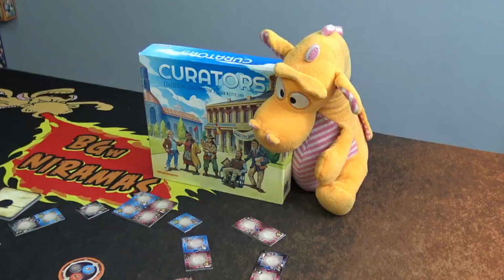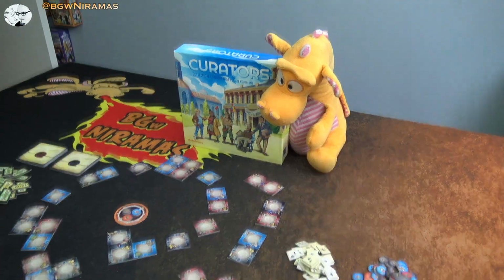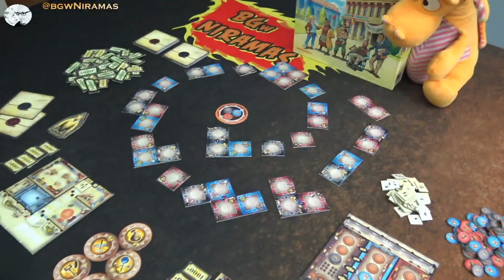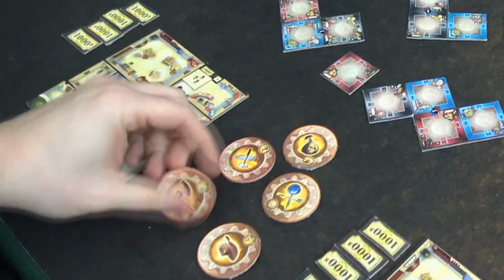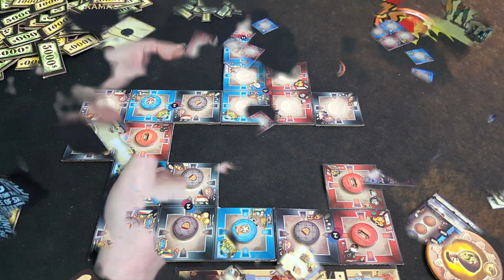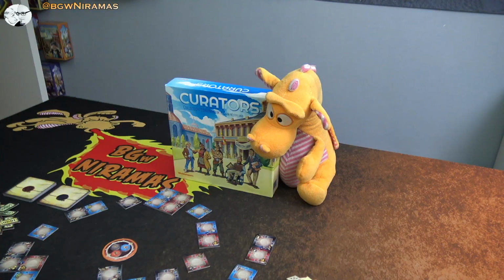Curators - Kickstarter Preview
Niramas previews Curators, a new game on Kickstarter right now. Curators has some really nice game mechanics, check it out!